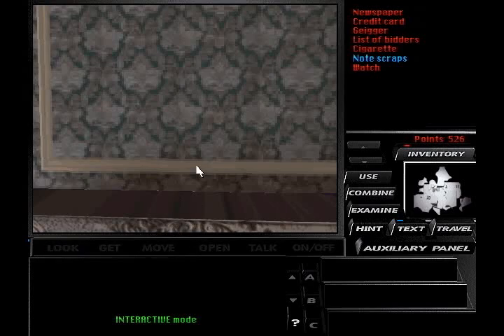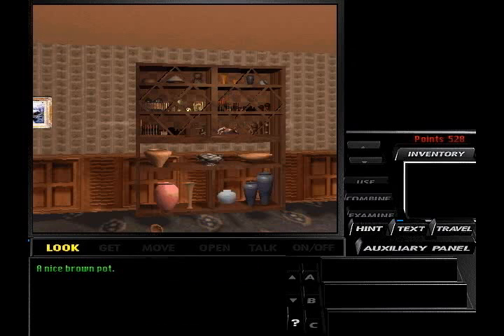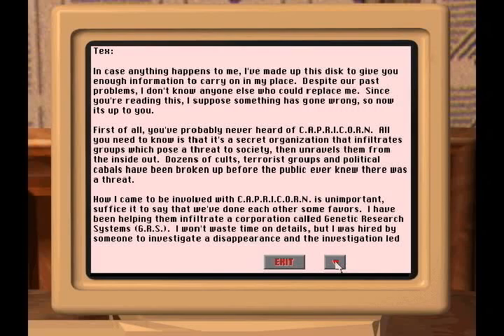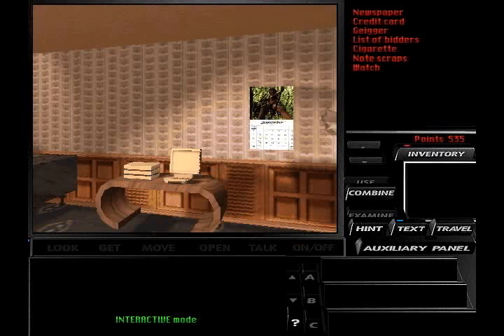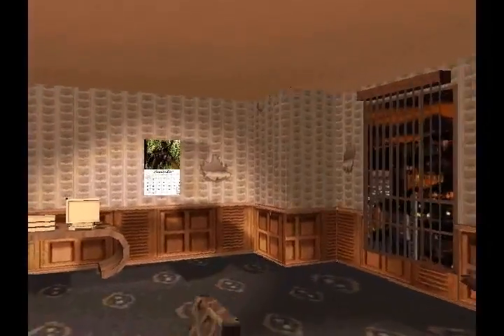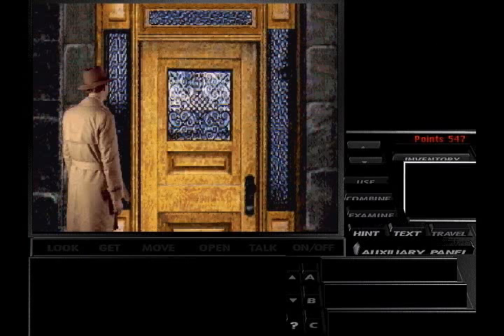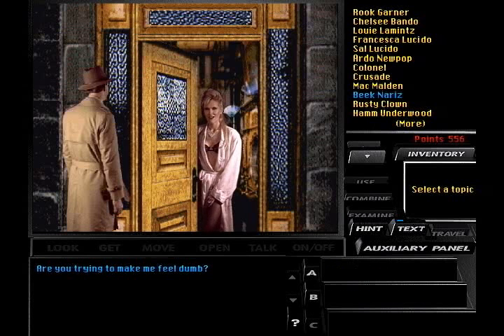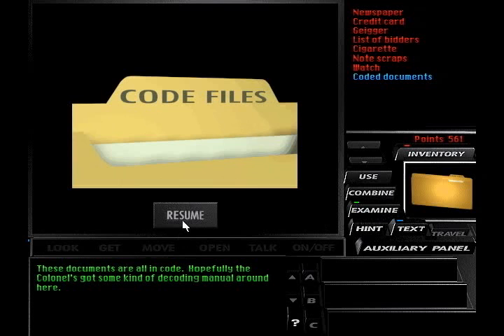Let's Play Under a Killing Moon, Part 19 - (Don't) Meet Melahn Tode!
I honestly hate this bit...it falls under the embarrassing category in multiple ways.

But, we learn that Tex not staying under the Colonel's wing was probably a good thing in at least one way.  How the hell was he such a good P.I. with such a severe lack of blood flow to his brain?